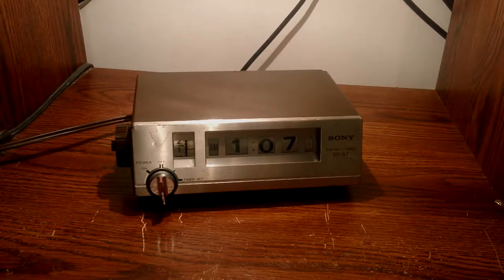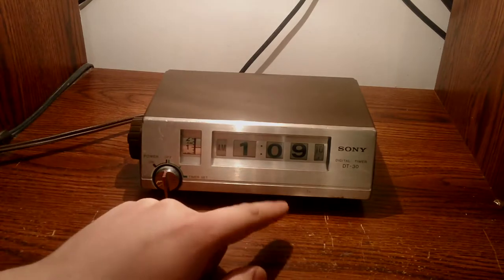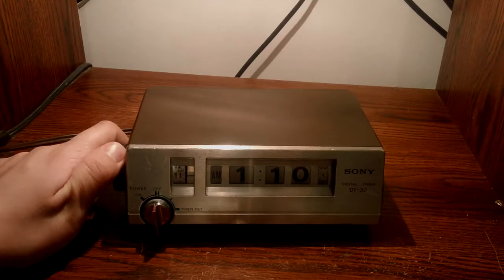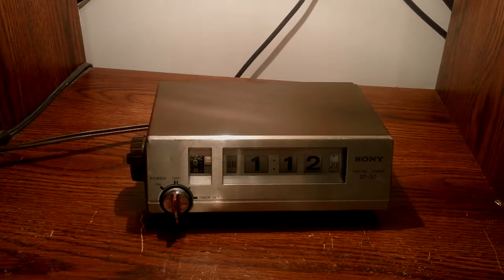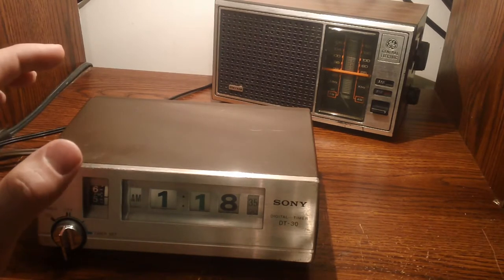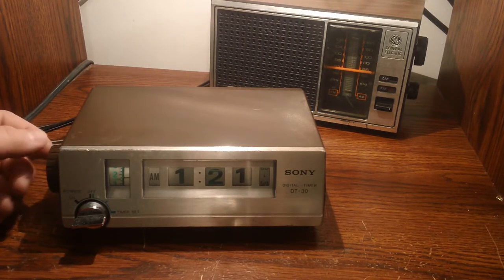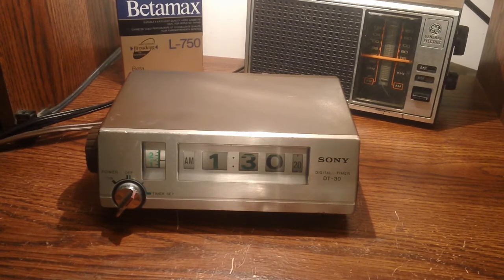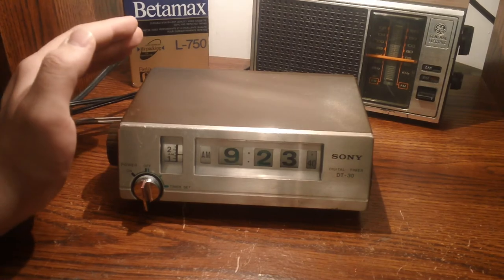Sony DT-30 Digital Timer/Clock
This is just a little video about a neat Sony clock/electronic timer that I bought at a flea market. I do not have much information on it, but from what I have seen online, it has something to do with a Beta-max player setup. In the video I demonstrate how it works and what it's functions are.